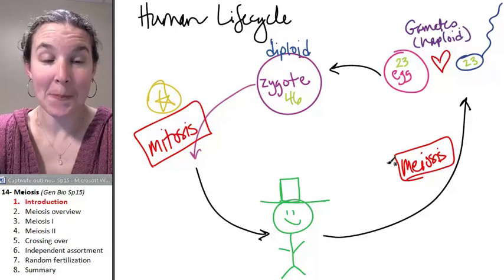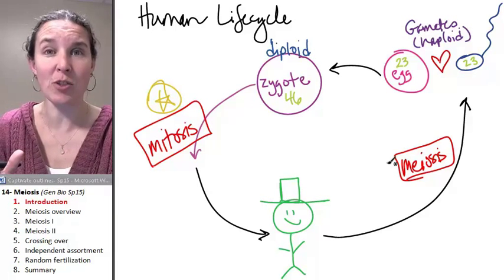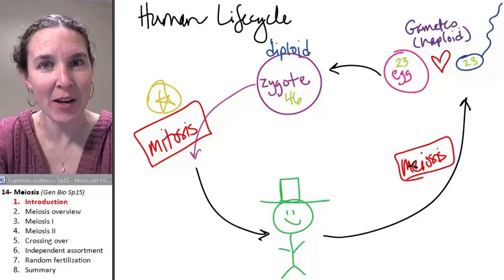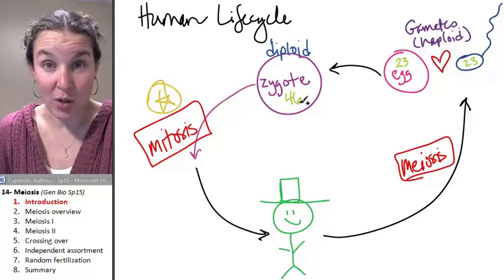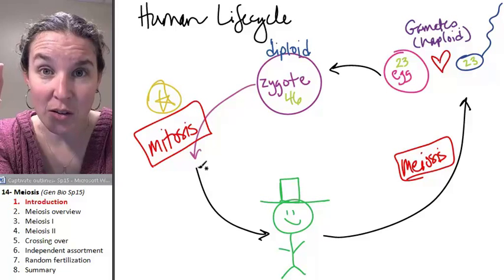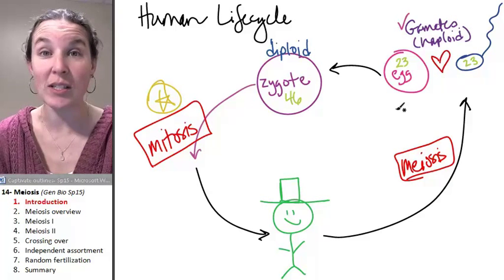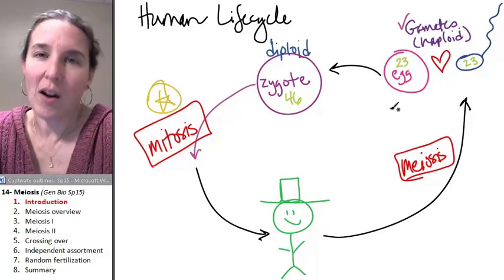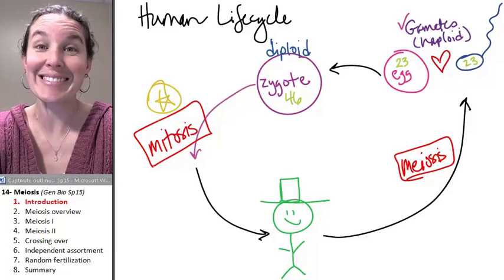Meiosis 1- Intro